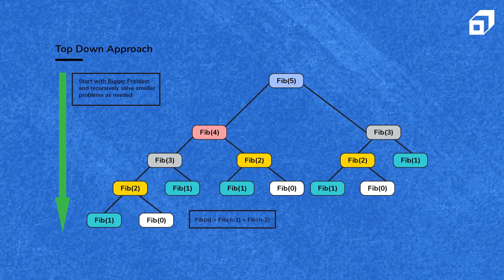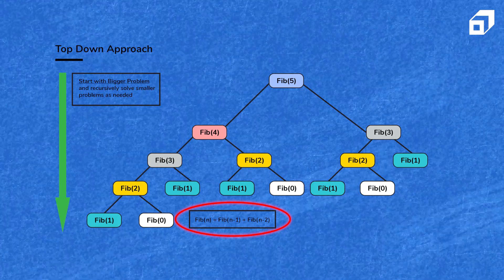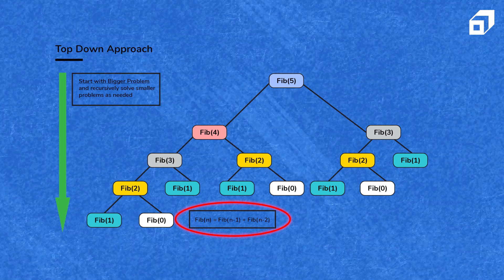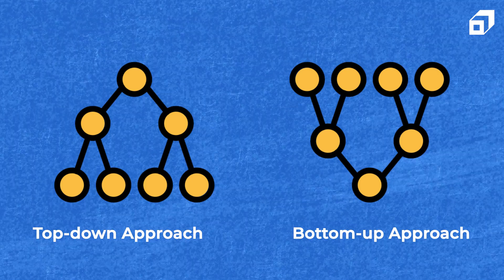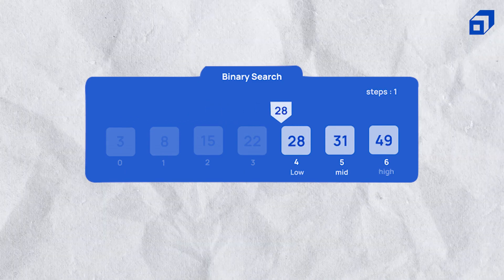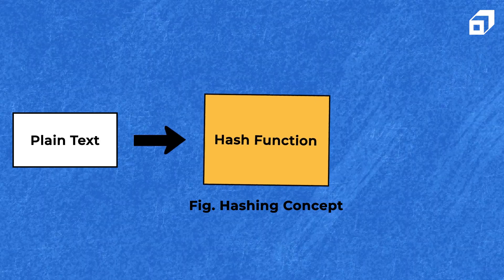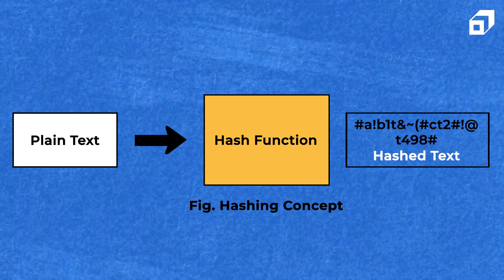Top 15 Concepts to Ace Technical Interviews | How to Crack Coding Interviews as a Beginner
Here are Top 15 most important concepts you need to keep in mind before your next technical interview, from the Googler Aanshul Sadaria (SWE III, Google) himself. Check out free masterclasses by industry-leading experts.

What is a Programming language?
Programmers create software programmes, scripts, and other sets of instructions for computers to follow using a programming language.

Who is a Programmer?
Programmers write, test, and maintain programmes using programming languages. Additionally, a programmer's duties include identifying bugs, correcting errors, and debugging problems. These individuals need to be detail-oriented, have a creative mindset, and be proficient in a number of programming languages.

Software engineering is a branch of computer science that focuses on the design and development of computer systems and application software.
Software engineers are experts in programming languages, software development, and operating systems and they use engineering principles to create software.

Who are Software Engineers?
Software engineers are experts in programming languages and software development, and they use engineering techniques to produce software.

Learn how to crack coding interviews as a beginner and ace your technical rounds of interview.